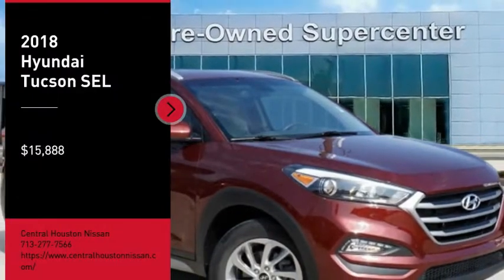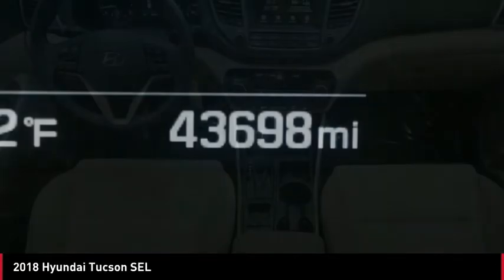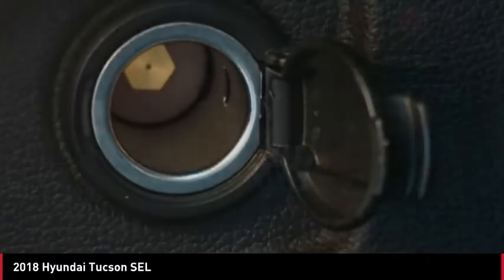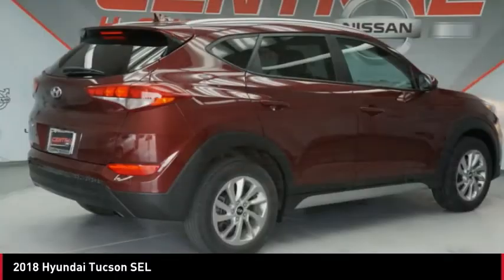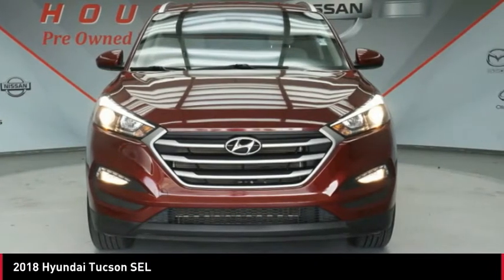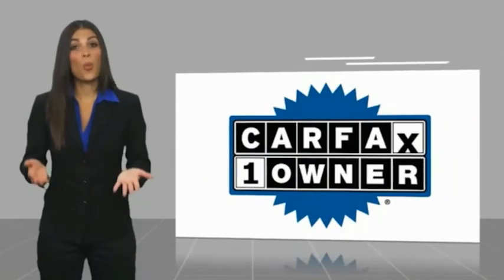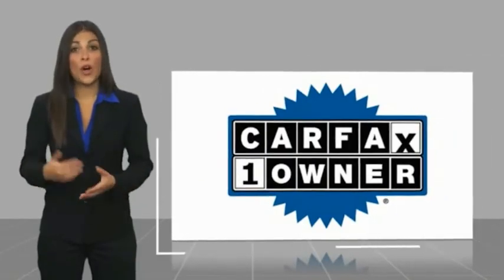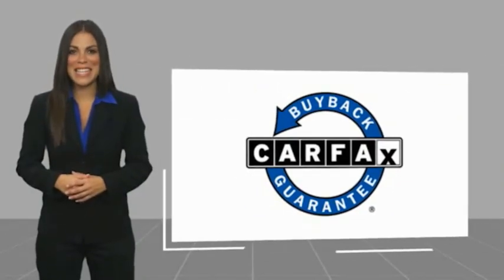2018 Hyundai Tucson P6852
2018 Hyundai Tucson SEL

Contact Central Houston Nissan today for information on dozens of vehicles like this 2018 Hyundai Tucson SEL. This SUV gives you versatility, style and comfort all in one vehicle. This is about the time when you're saying it is too good to be true, and let us be the one's to tell you, it is absolutely true. The Hyundai Tucson SEL will provide you with everything you have always wanted in a car -- Quality, Reliability, and Character. This is the one. Just what you've been looking for.